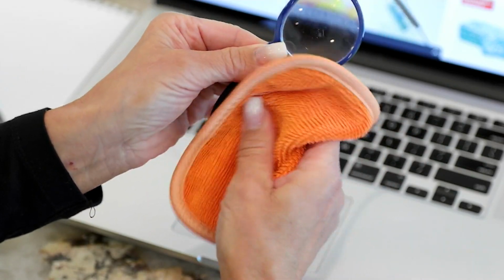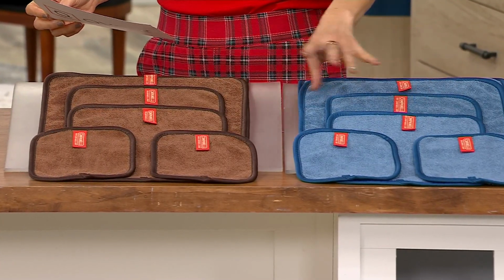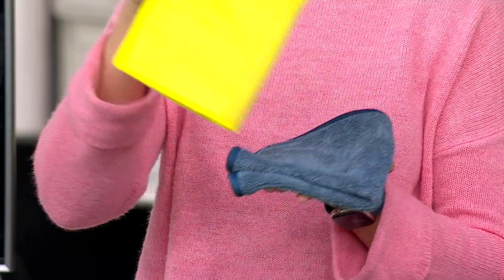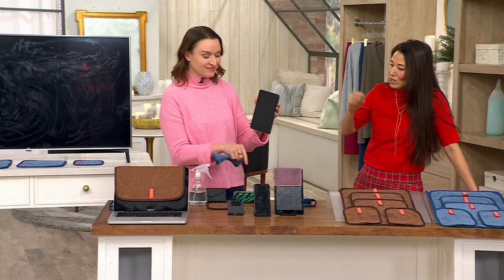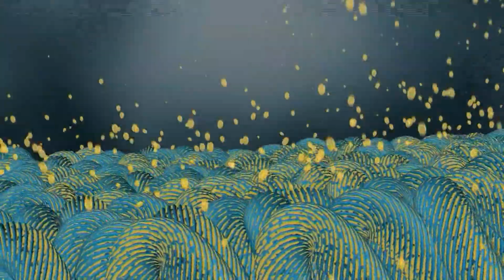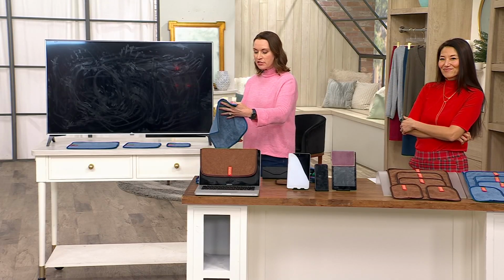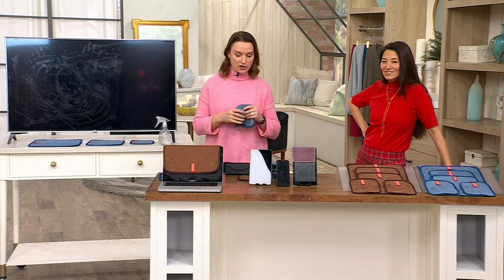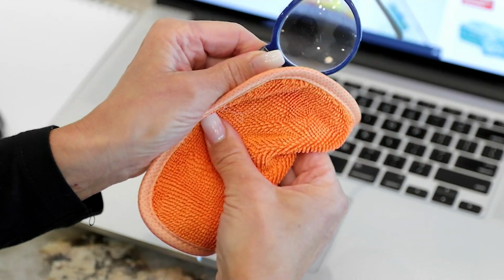CAMPANELLI Loopy Towel 6-Piece Set on QVC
CAMPANELLI Loopy Towel 6-Piece Set

Keep your screens spotless with this set of CAMPANELLI loopy towels. Whether it's your phone, tablet, laptop, or even car navigation screen, these lint-free (and machine washable) towels provide a crystal-clear clean surface. From CAMPANELLI.